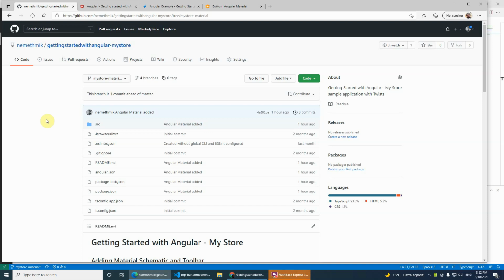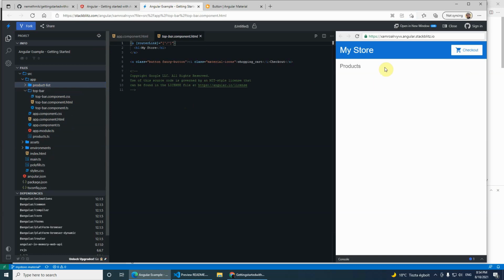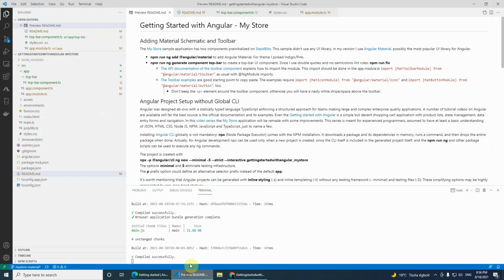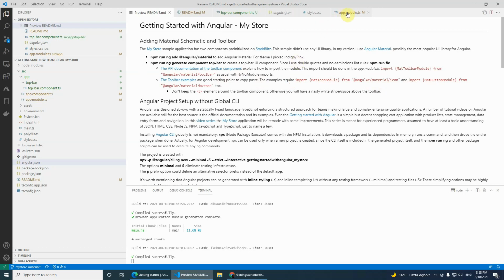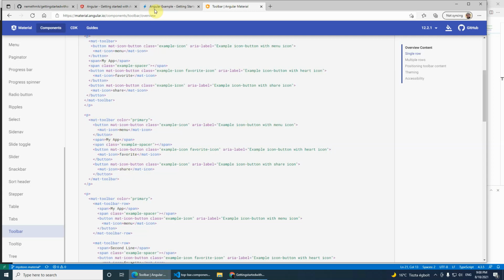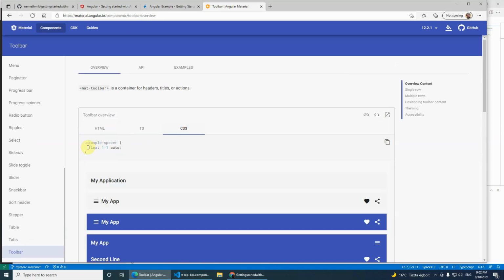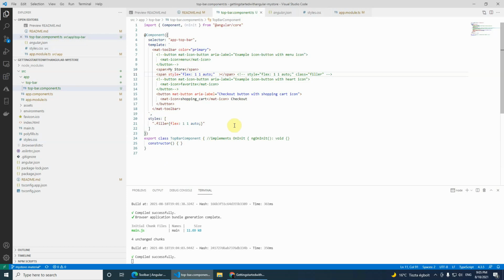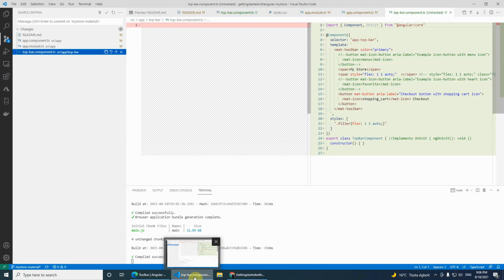Angular 12 Getting Started 04 - Creating My Store Angular Material Toolbar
After a month of working with other interesting projects, my attention is coming back to Angular. This time going back to the main track of implementing the official Getting Started example. My version is a from scratch implementation.